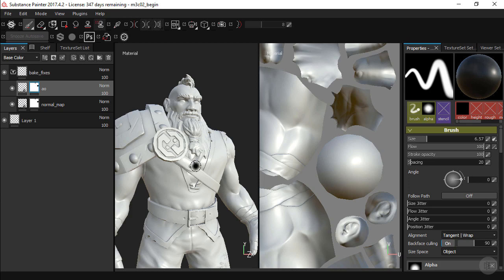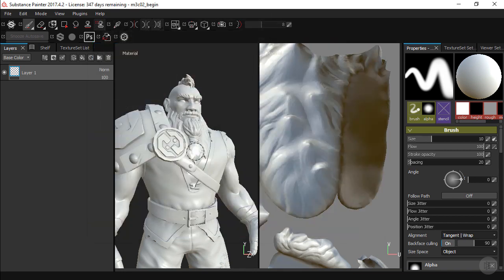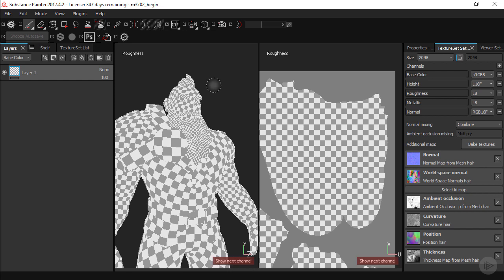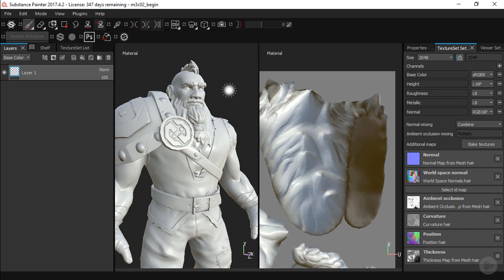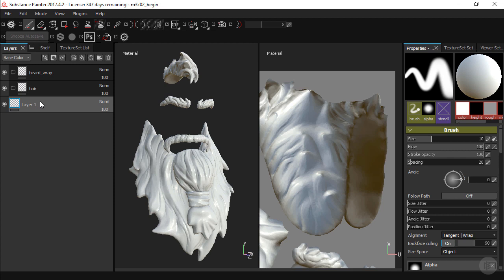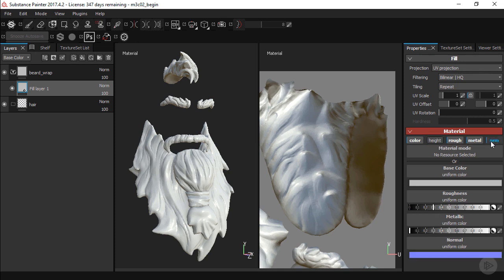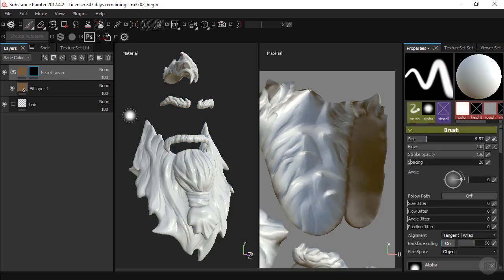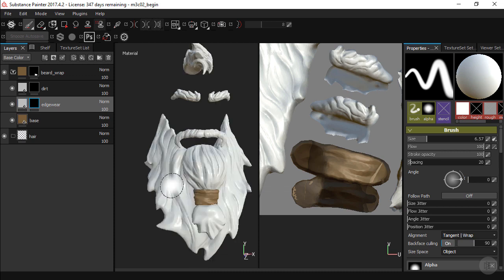10 Setting up Fill Layers for the Beard Wrap